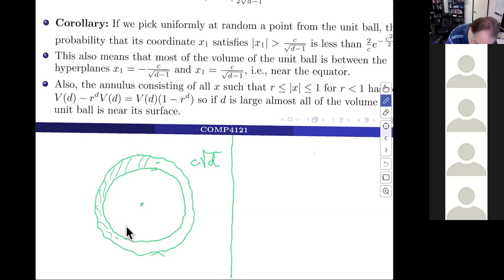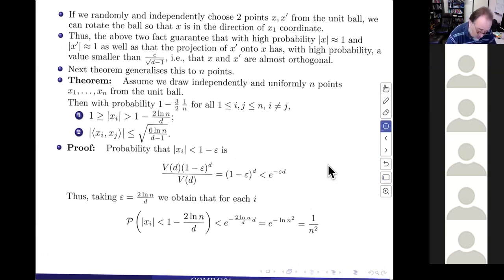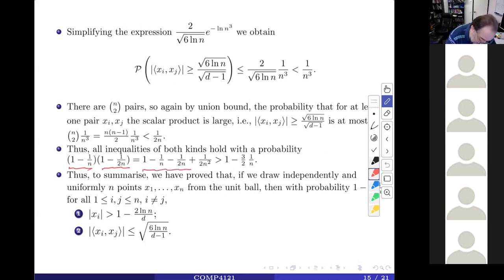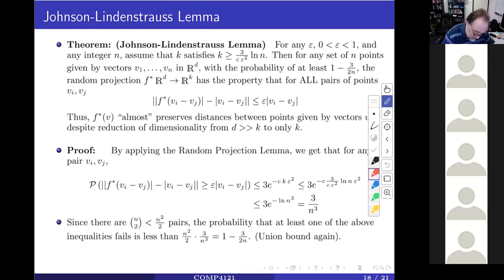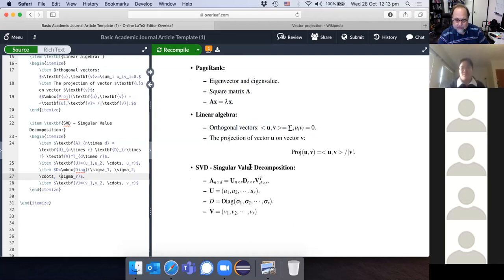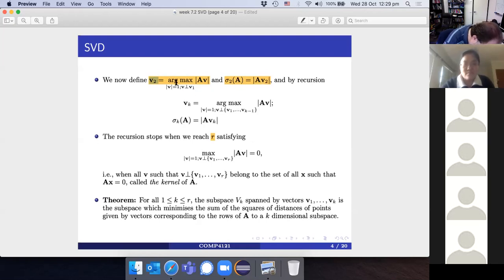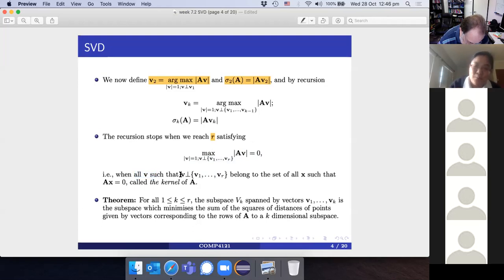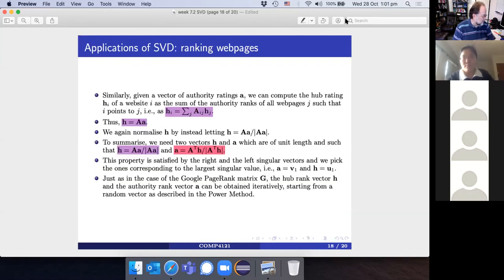20T3 COMP4121: Lecture 12